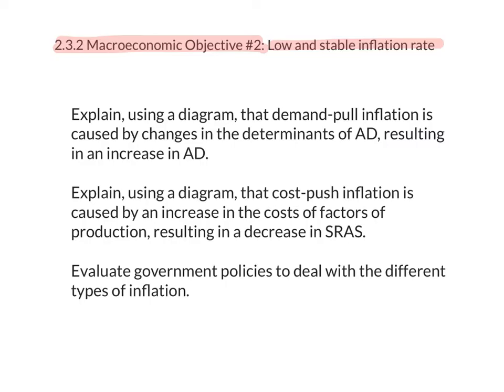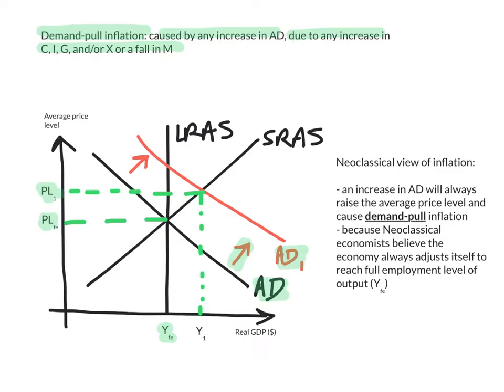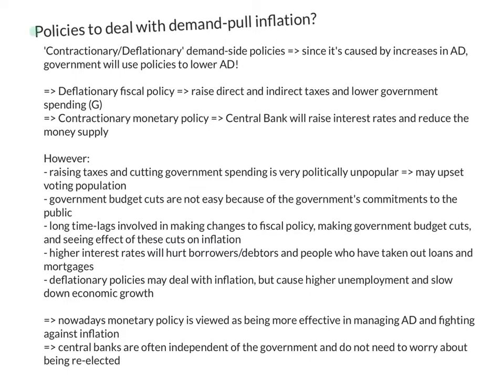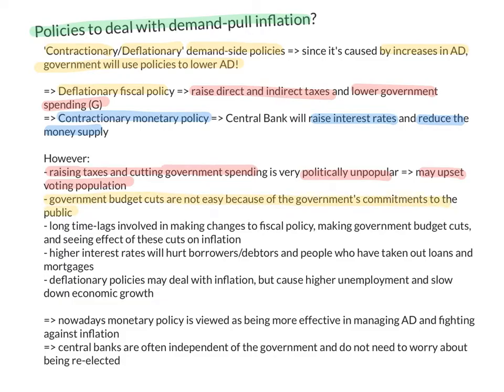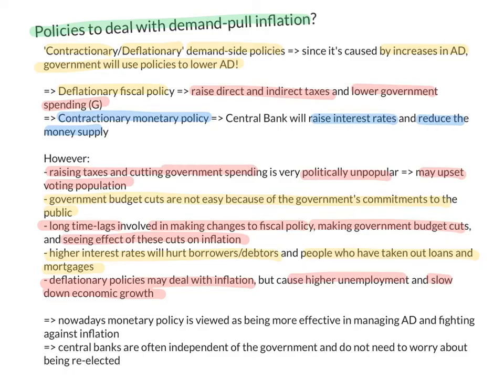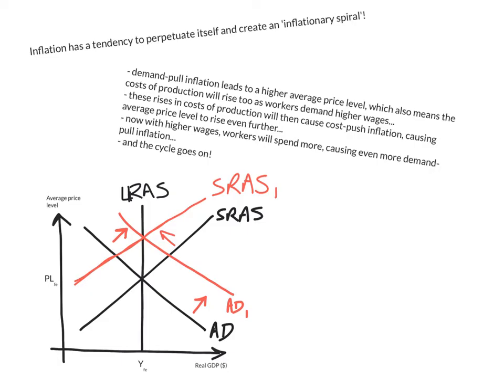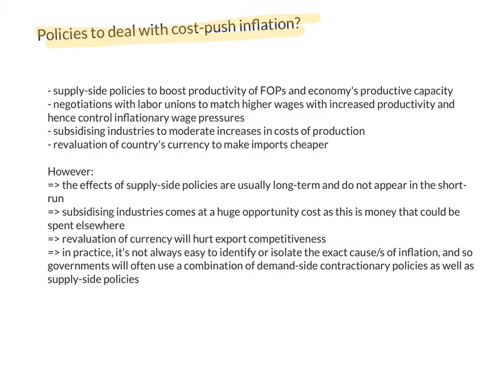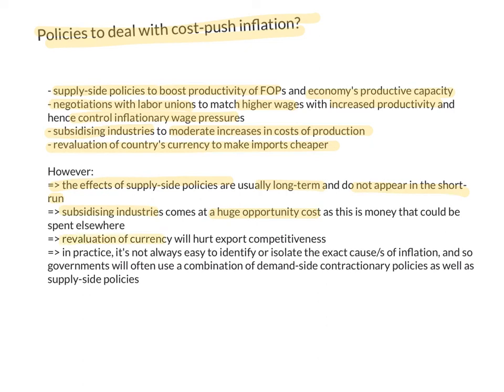Low stable inflation #3 - Types & Causes of inflation and Policies to deal with inflation